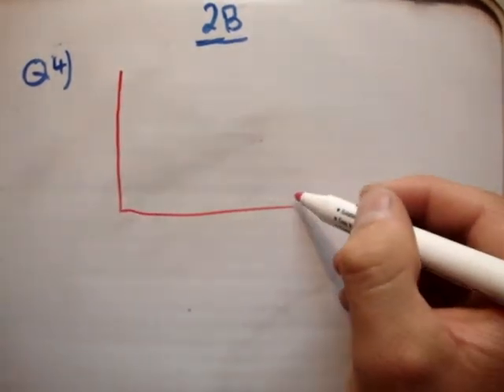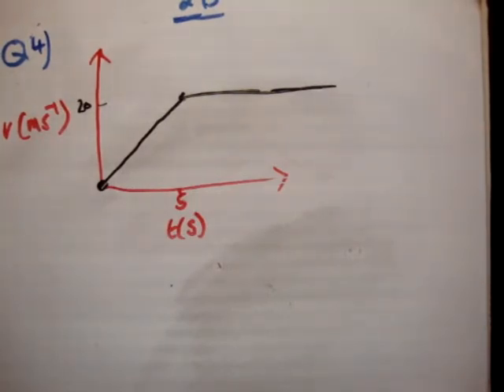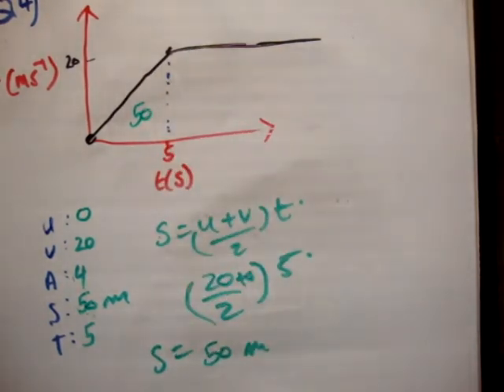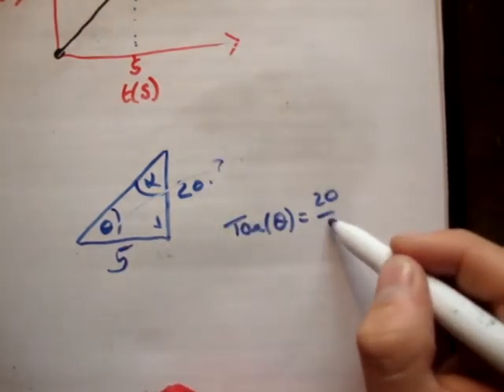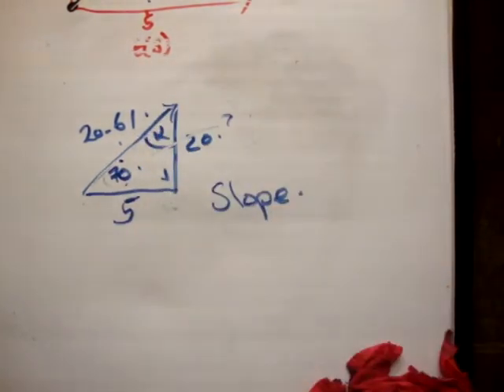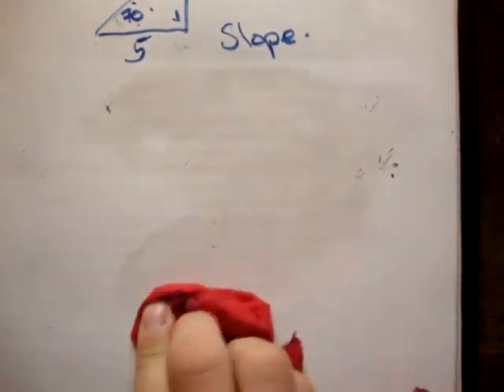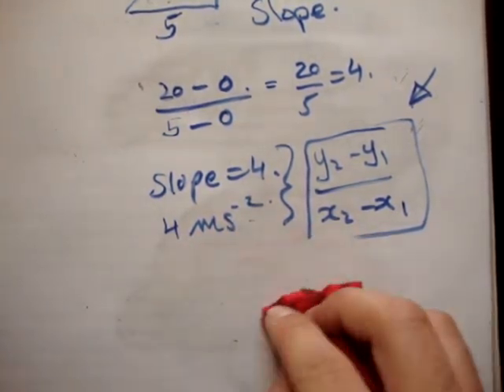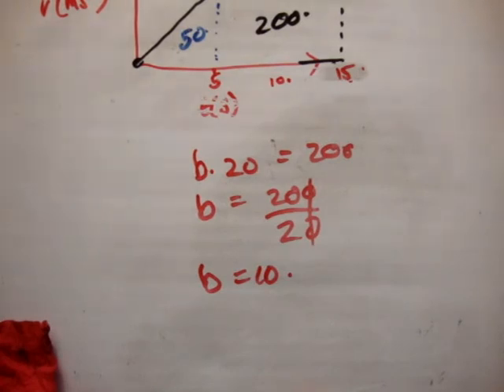Applied Maths LC textbook solution Ex 2b q4